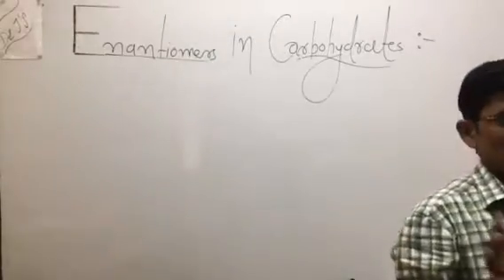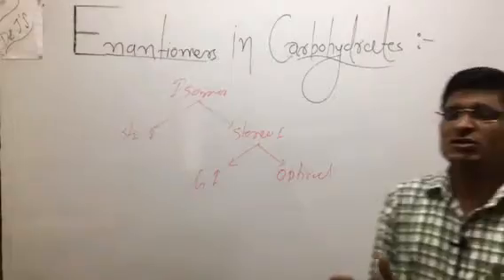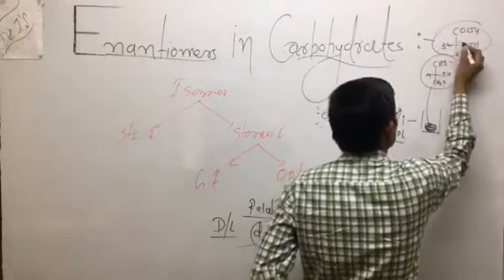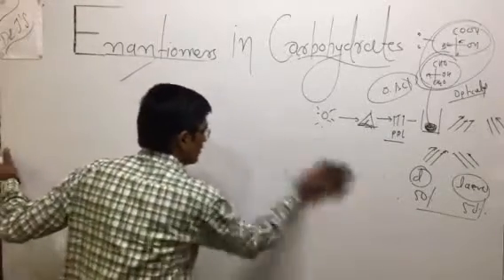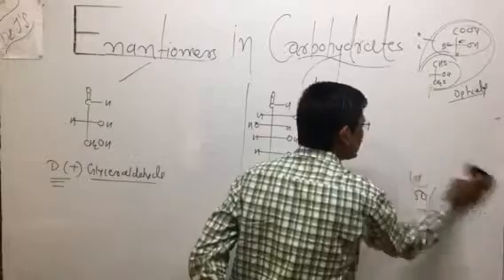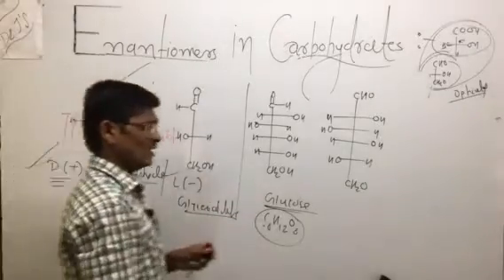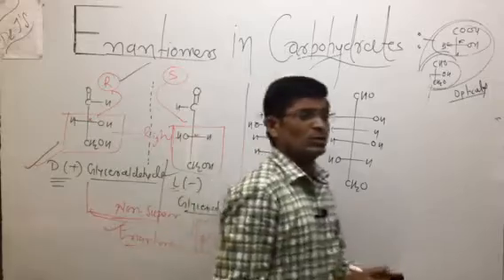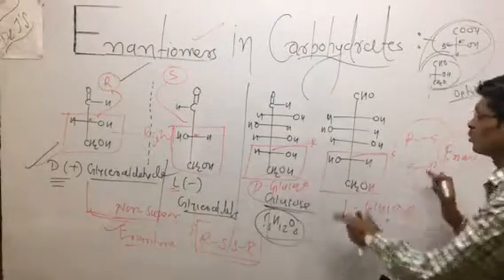Enantiomer in Carbohydrates(L.10)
Biomolecules : Enantiomer in Carbohydrates
; Glucose,Fructose, Glyceraldehydes,,,